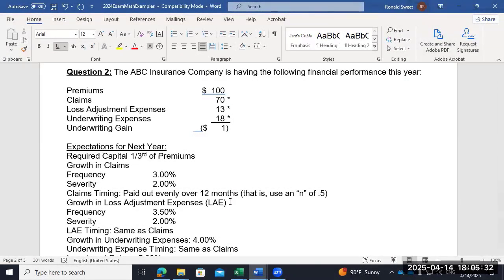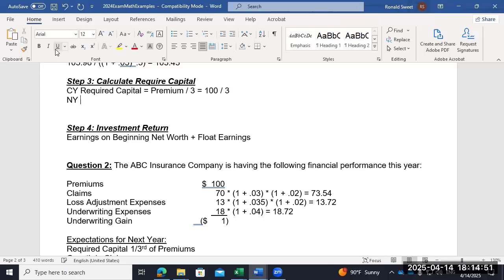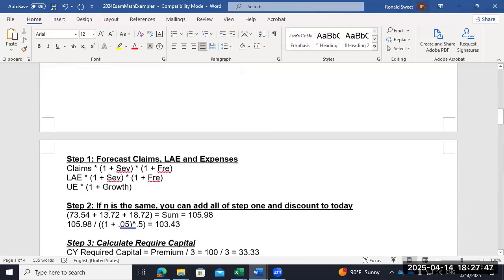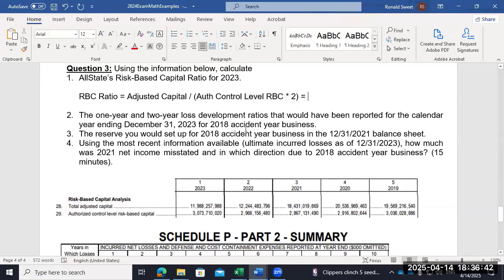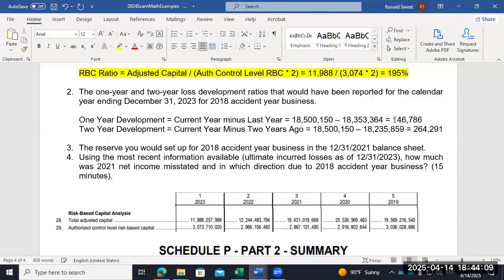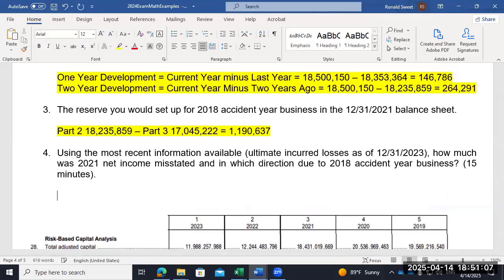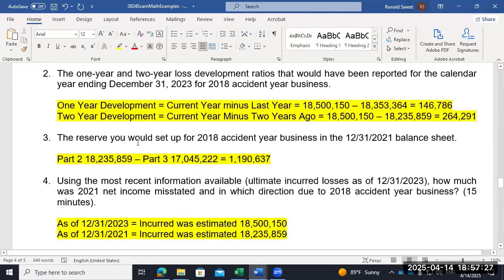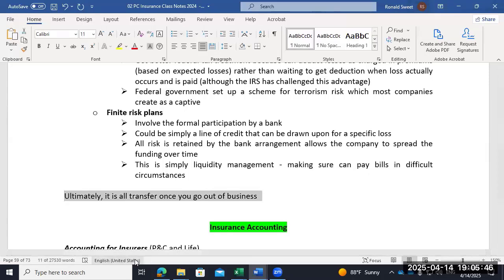UTSA P&C Insurance Finance Class 22, April 14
(Note: Class 15 was a Paper 2 Preparation Session)

00:00       Insurance Pricing Math Example
18:30       Schedule P Math Examples
41:40       The Ris- Retention Continuum